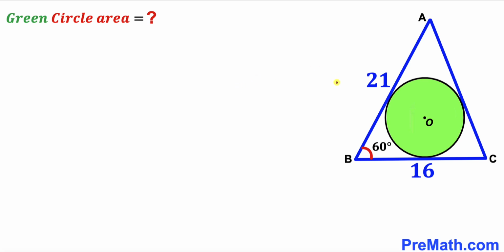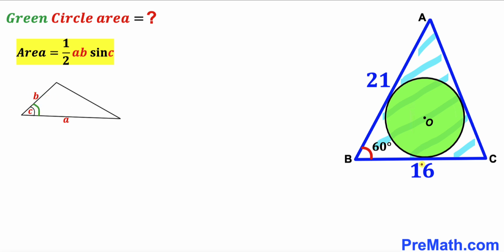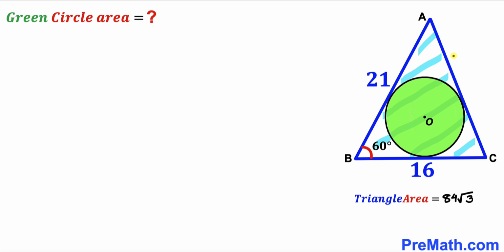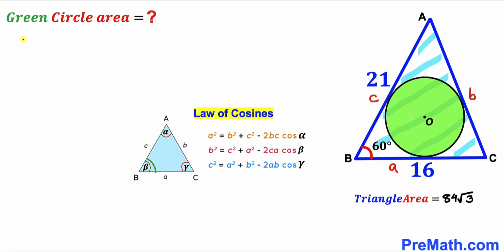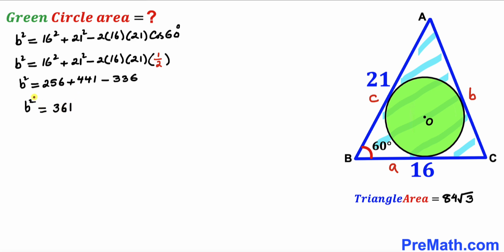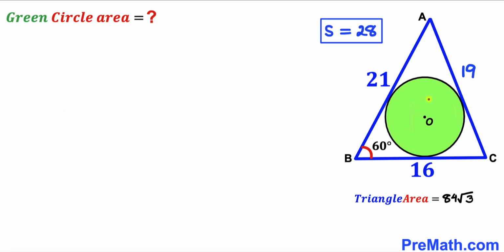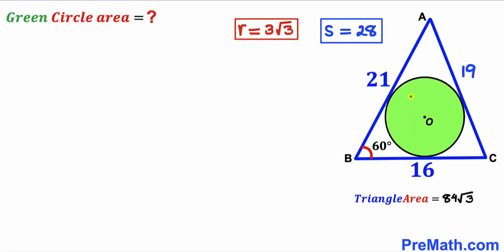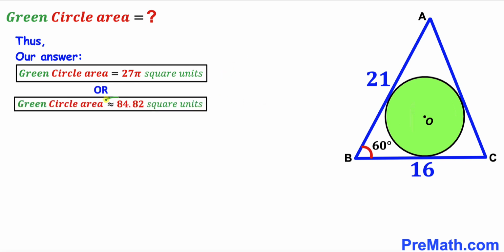Can you calculate area of the Green Circle? | (Triangle)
Learn how to find the area of the Green Circle. Important Geometry and Algebra skills are also explained: The law of Cosines; Trigonometry; area of a triangle formula; area of a circle formula. Step-by-step tutorial by PreMath.com

blackpenredpen
math olympics
olympiad exam
math olympiada
British Math Olympiad
olympics math
olympics mathematics
Number Theory
mathcounts
math at work
Pre Math
Olympiad Mathematics
Olympiad Question
Geometry
Geometry math
Geometry skills
Right triangles
imo
Competitive Exams
Competitive Exam
Calculate the length AB
Pythagorean Theorem
Right triangles
Intersecting Chords Theorem
coolmath
my maths
mathpapa
mymaths
cymath
sumdog
multiplication
ixl math
deltamath
reflex math
math genie
math way